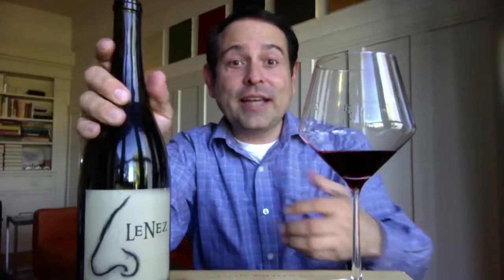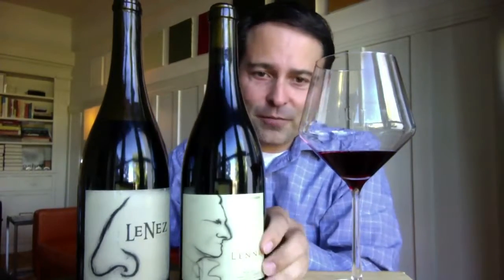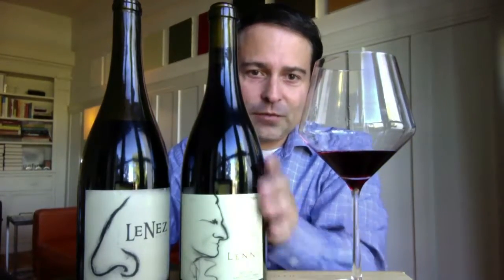Lenné LeNez Willamette Valley Pinot Noir '10 - 90 Points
Lenné LeNez Willamette Valley Pinot Noir - 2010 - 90 Points - James Melendez

Clonal signature:
Pommard
115
114
777
667

Salute,
James the Wine Guy